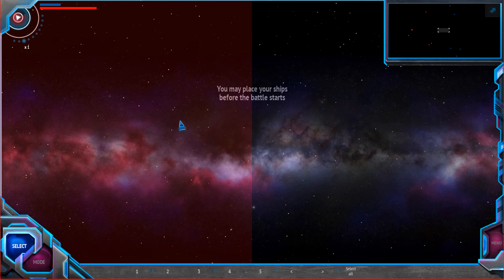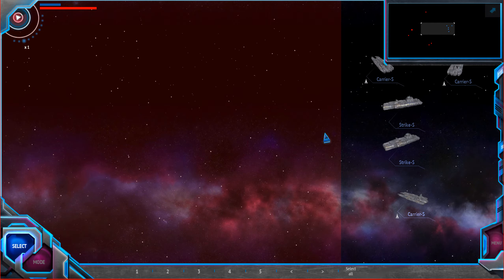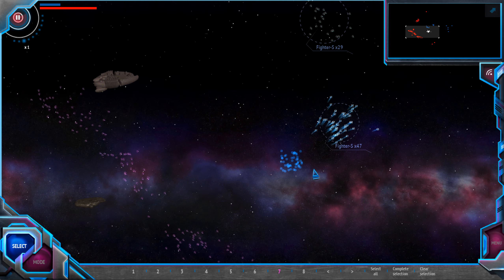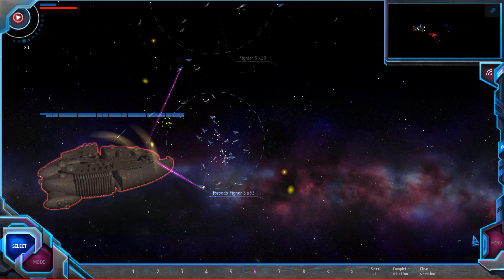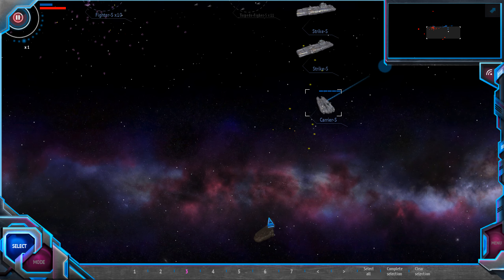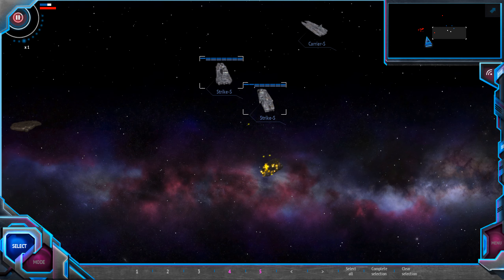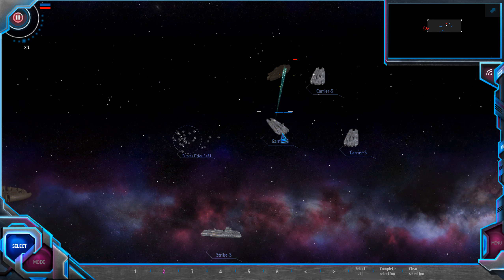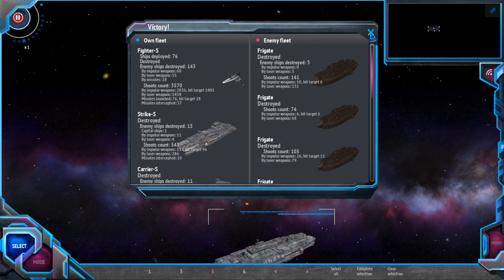Galaxia: Remember Tomorrow tactical combat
Galaxia: Remember Tomorrow 1.5 - the tactical combat gameplay